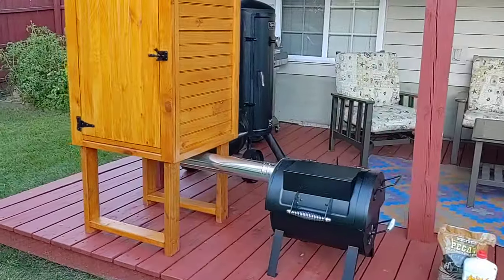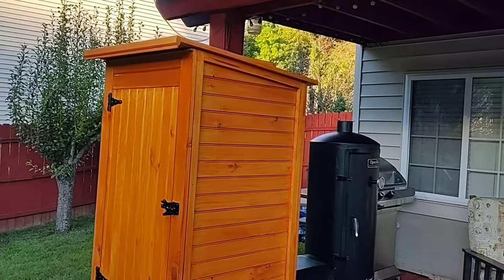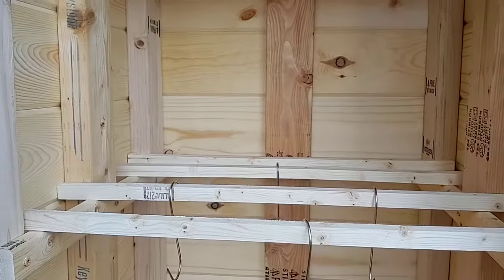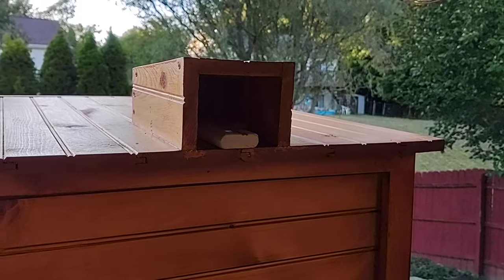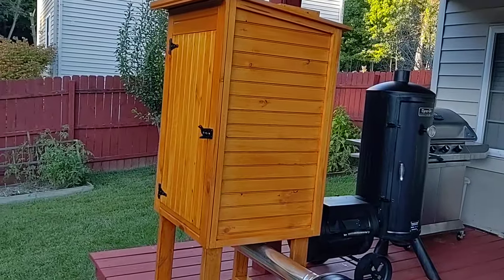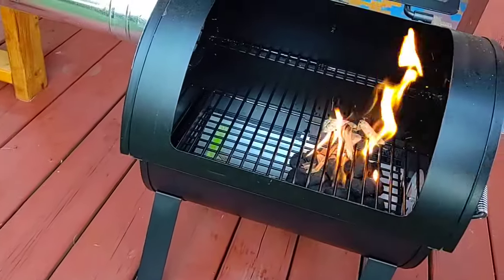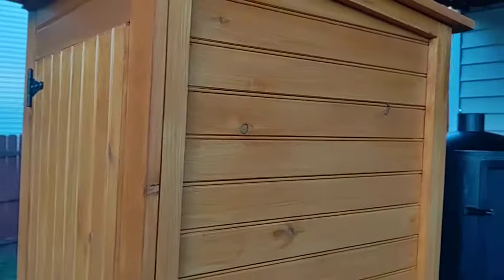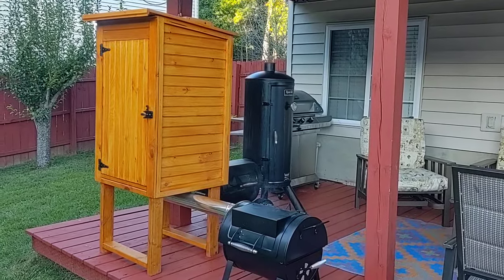DIY Smoker-Cold Smoke Meat House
Small, handmade, cold meat smoker.